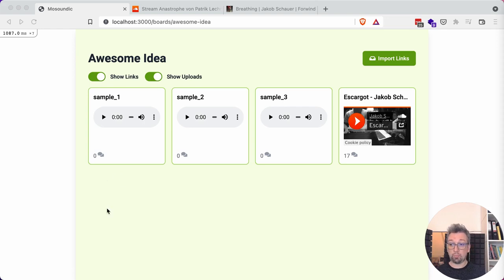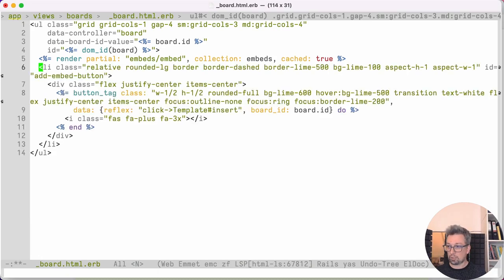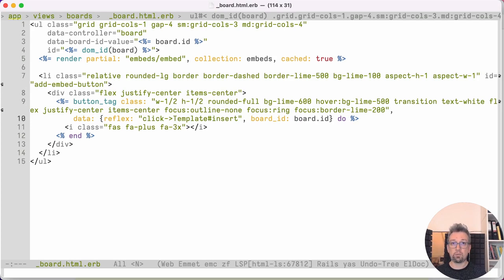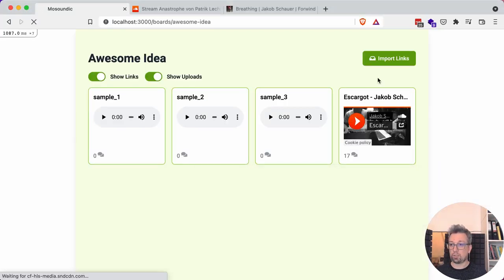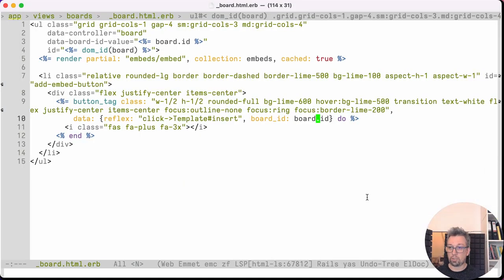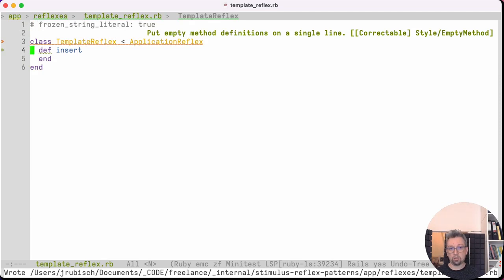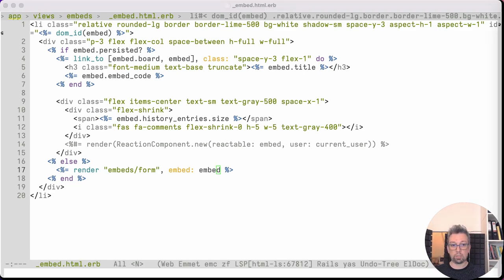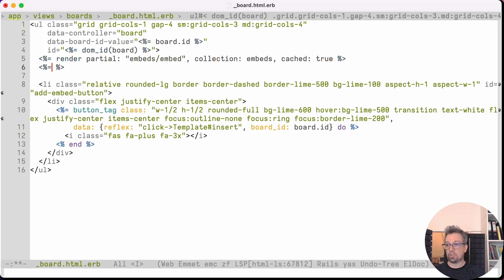Composable UI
An introduction to composing your UI with StimulusReflex and Kredis. The full content is available in my course